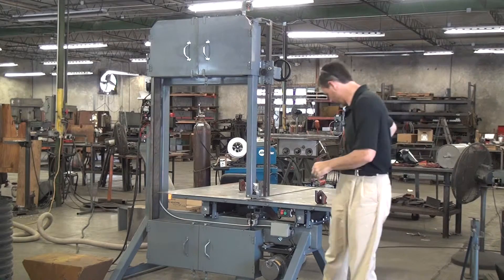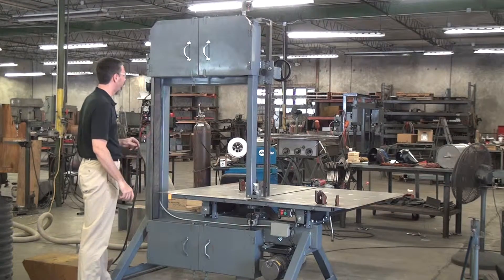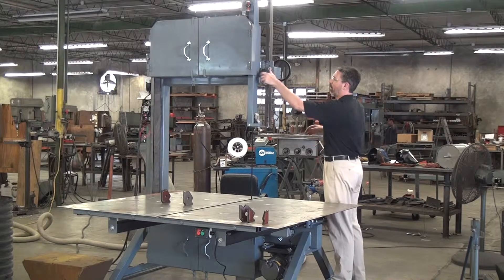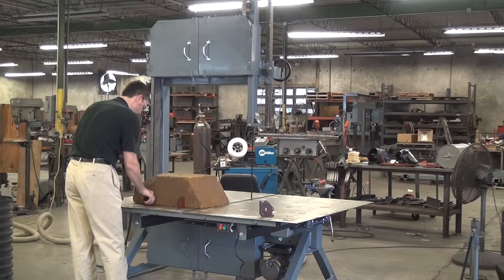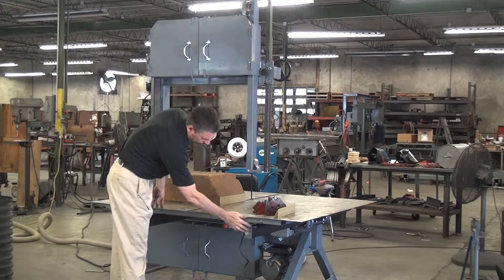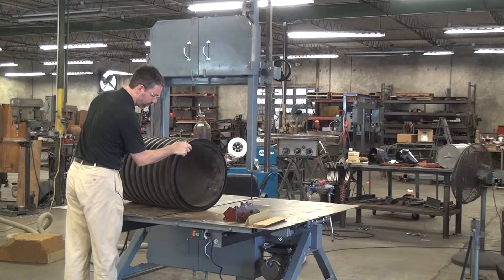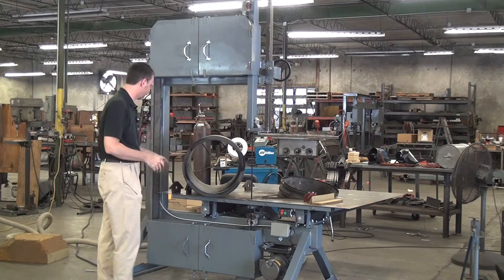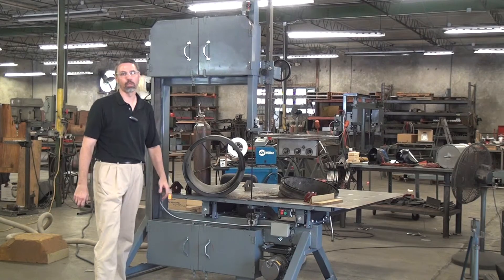Model 236 Bandsaw Introduction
Introduction video for the Model 236 Fitting and Block Saw.